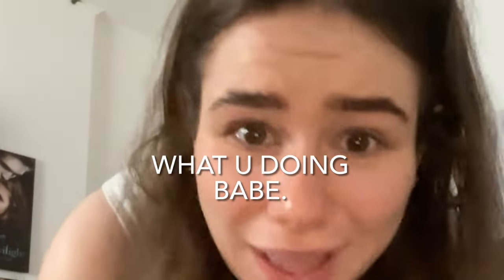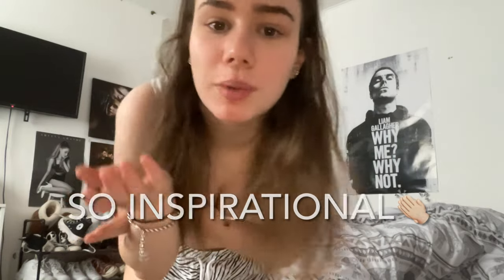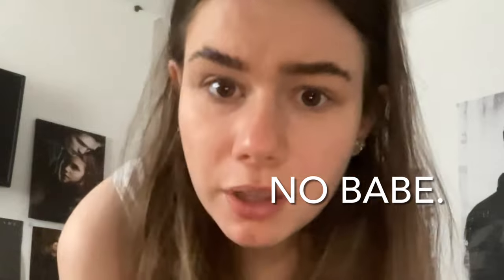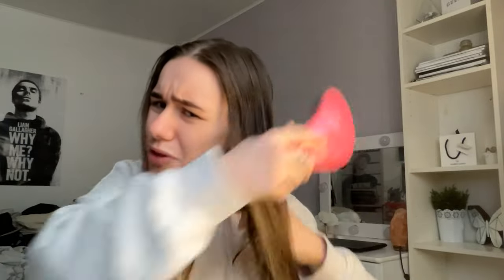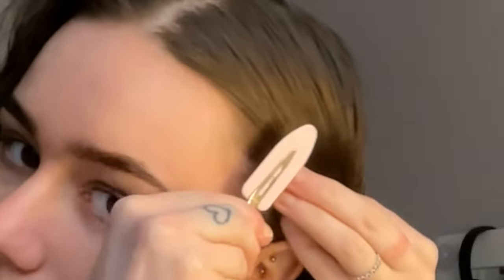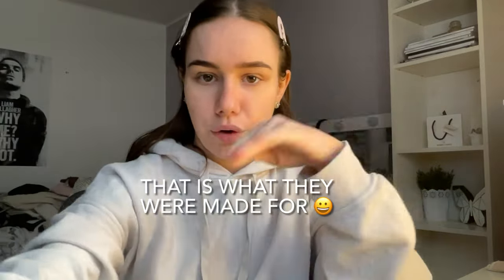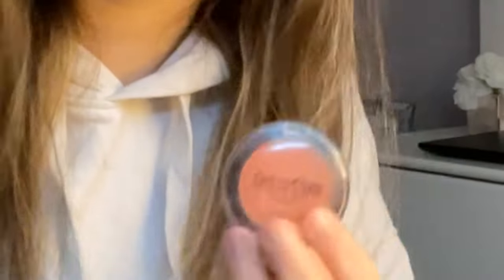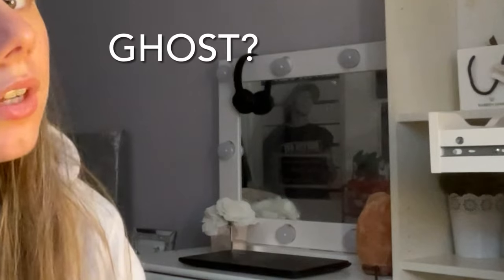A very DYSFUNCTIONAL first video :)